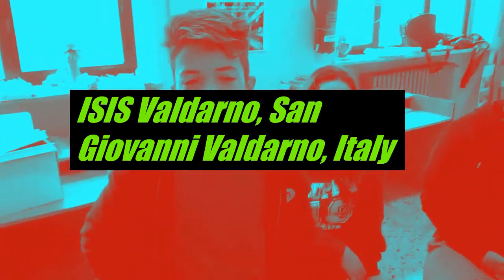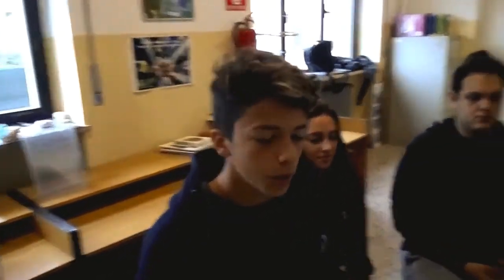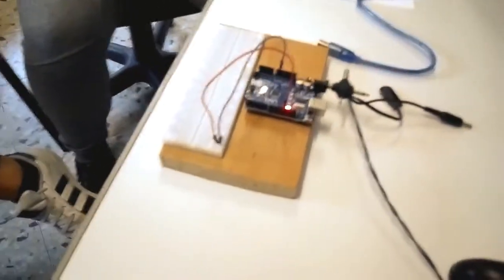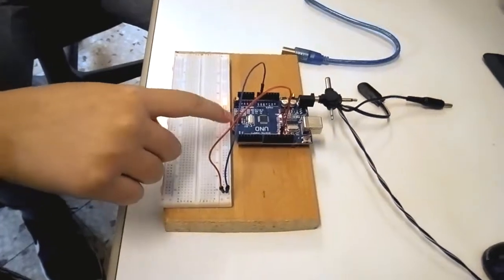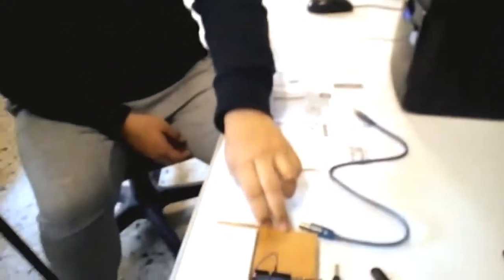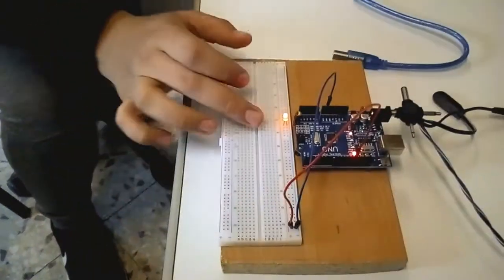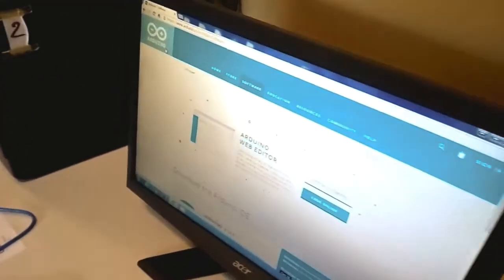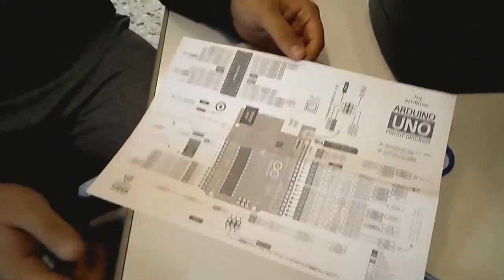Arduino Uno making a led blink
Arduino Uno experiments